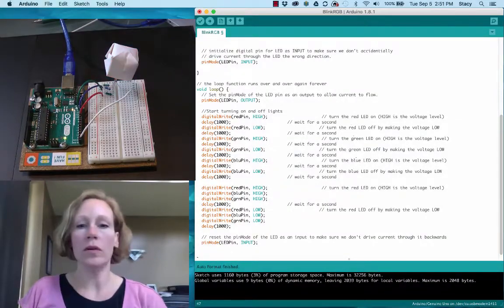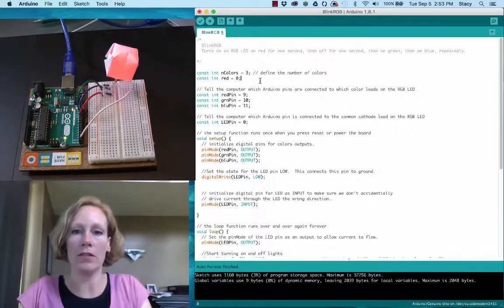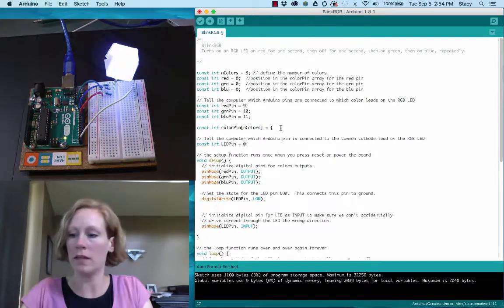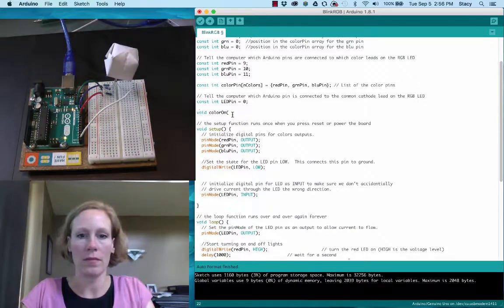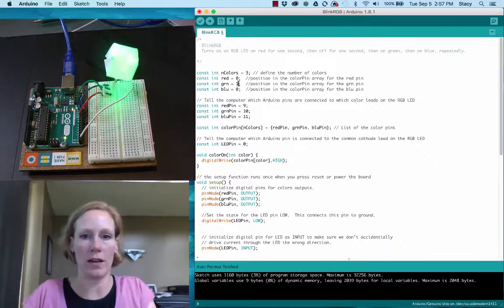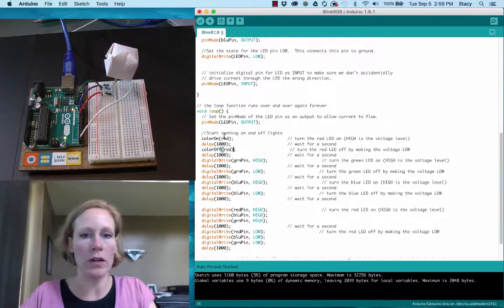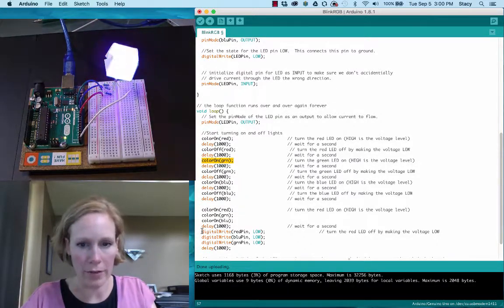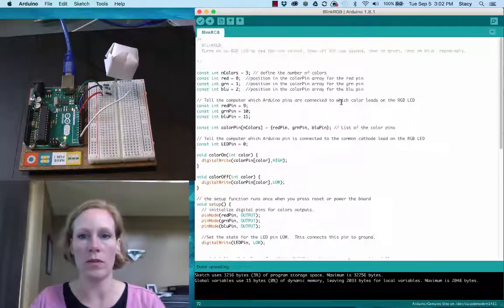Arduino Lesson 4 extension - BlinkRGB extension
This lesson is an extension to Lesson 4.  The commands to turn the LED on and off are programmed as a function.